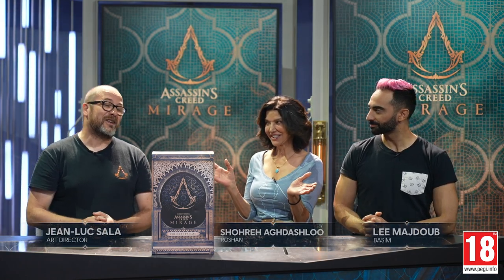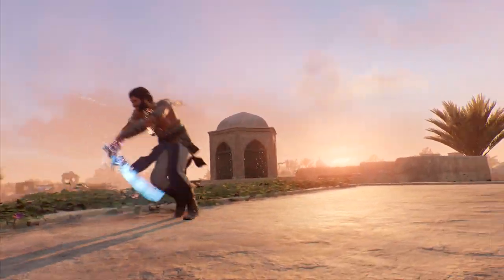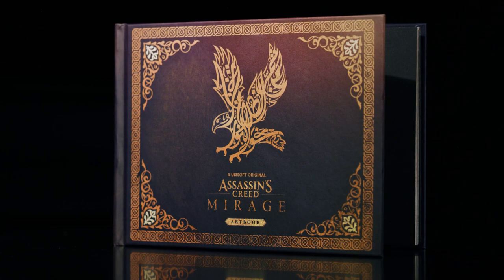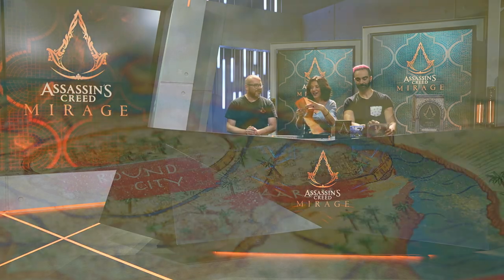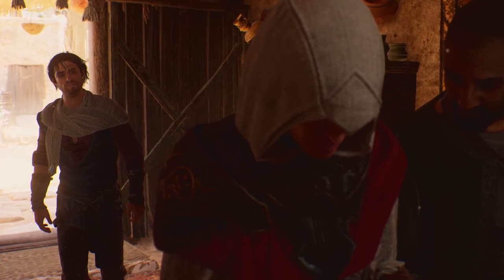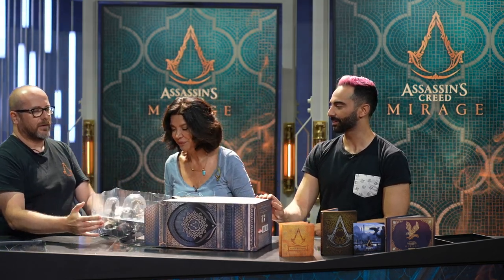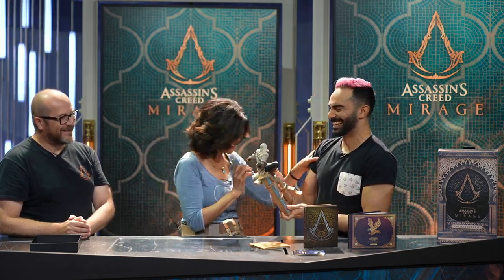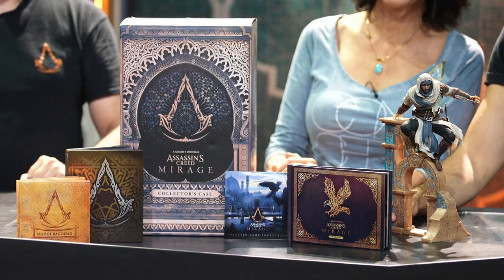Assassin's Creed Mirage: Collector's Case Unboxing with Basim and Roshan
The stars of Assassin’s Creed Mirage, Shohreh Aghdashloo (Roshan) and Lee Majdoub (Basim), unbox the limited-edition Collector’s Case alongside Art Director Jean-Luc Sala. Get an up-close look at what the Collector’s Case has to offer, including the fan-selected Steelbook case, 78-page artbook, 32cm Basim figurine, and more.

About Assassin's Creed Mirage:
In Assassin’s Creed Mirage, you are Basim, a cunning street thief with nightmarish visions, seeking answers and justice. After an act of deadly retribution, Basim flees Baghdad and joins an ancient organization – The Hidden Ones. As he learns their mysterious rituals and powerful tenets, he will hone his unique abilities, discover his true nature, and come to understand a new Creed – one that will change his fate in ways he never could have imagined.